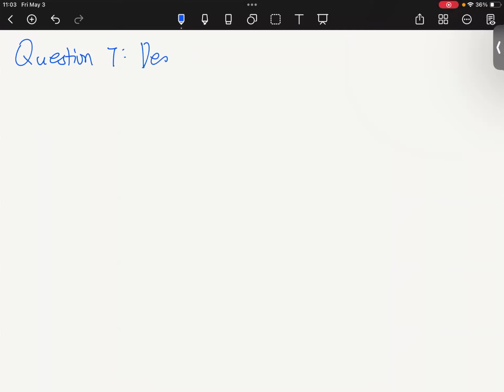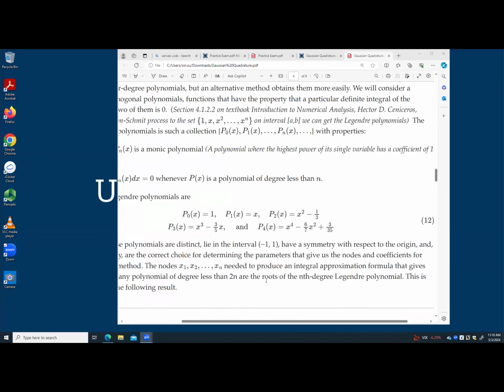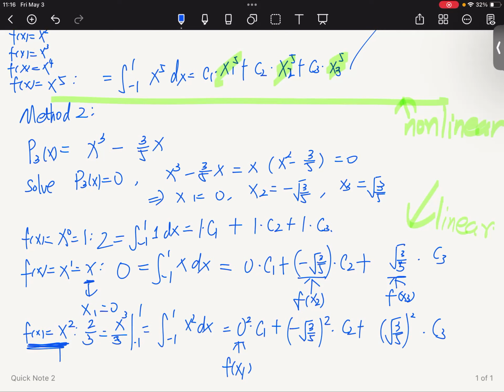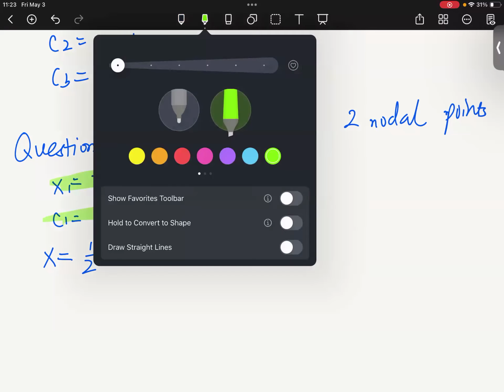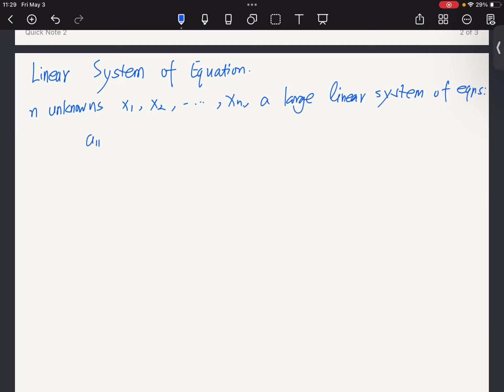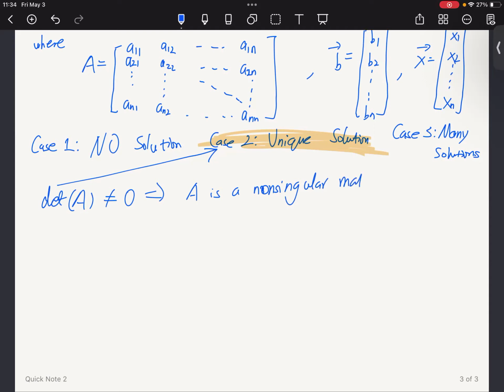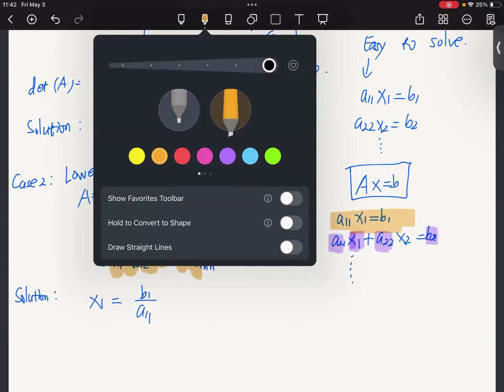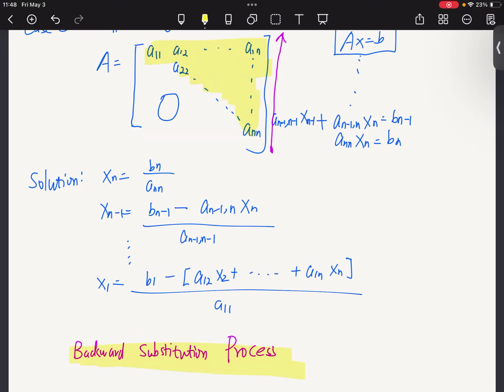May 3, Math 104B